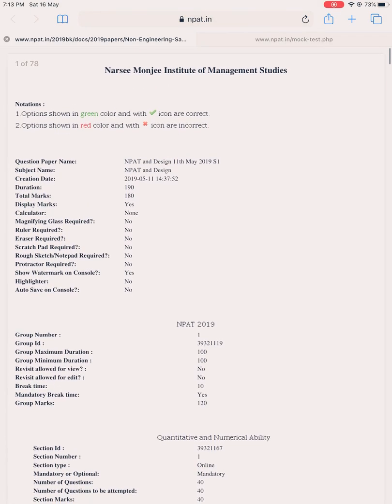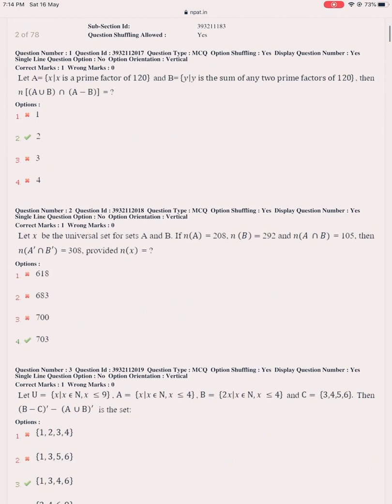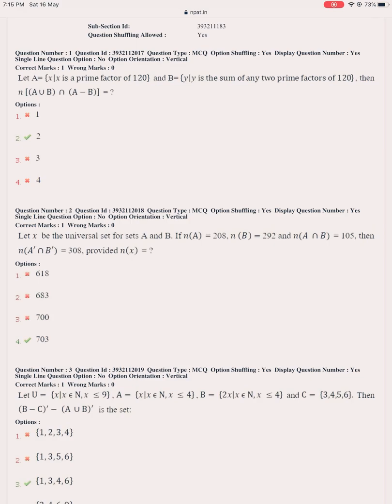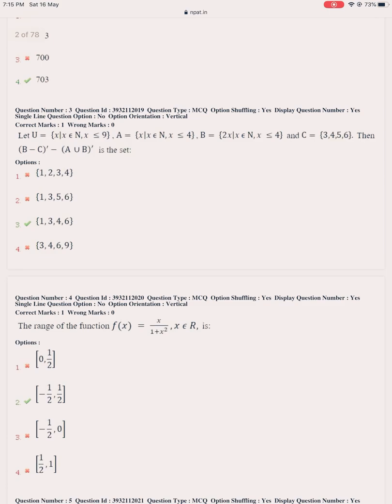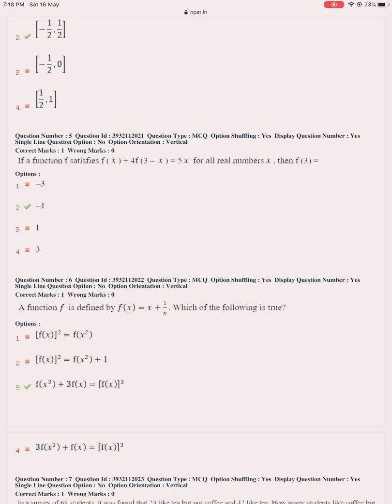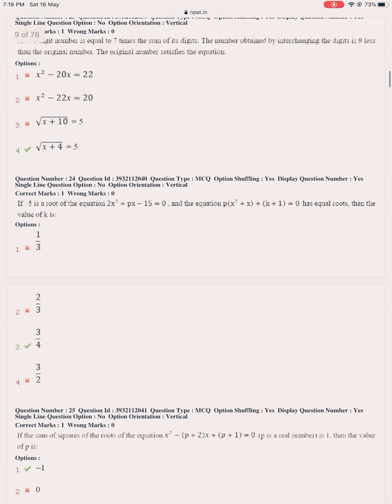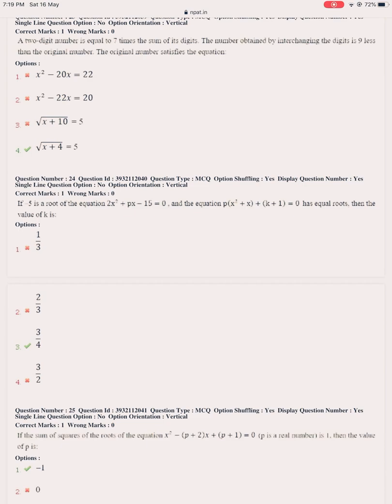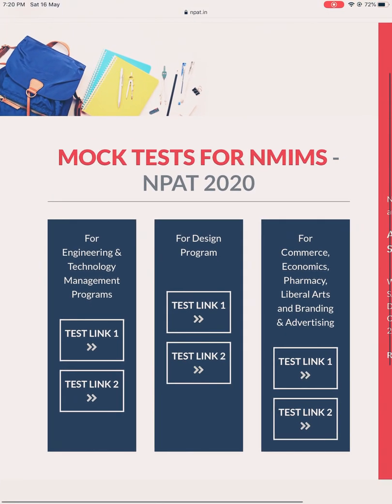NPAT sample paper analysis by AIR 24 | Key takeaway | Important Topics | Last day tips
This video exclusively covers information about NMIMS, NPAT Exam, NPAT Syllabus, NPAT date’s with a new idea proposed by me for NPAT preparation!

Coming up next on this Channel: Subject wise prep strategy videos for IPM Indore/Rohtak, DU JAT, SET, IPU CET & other BBA/BMS exams.